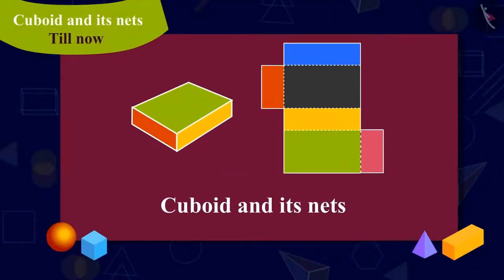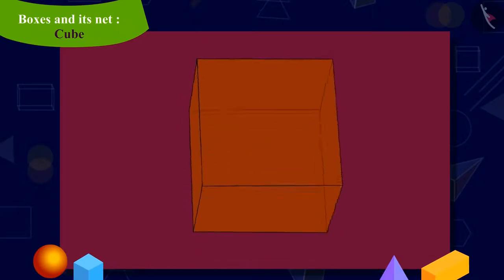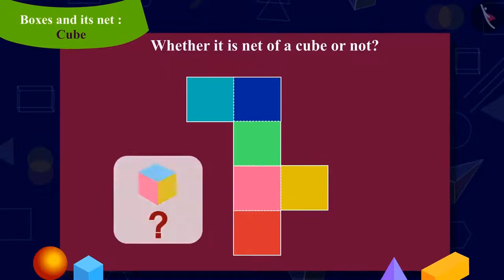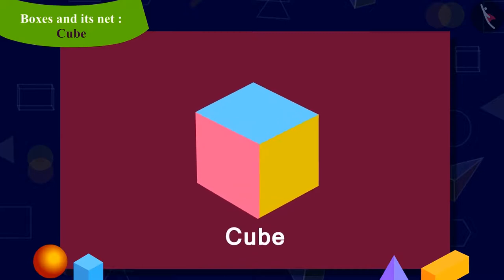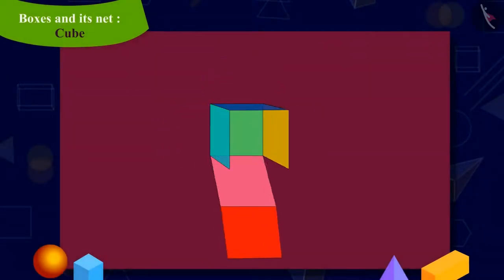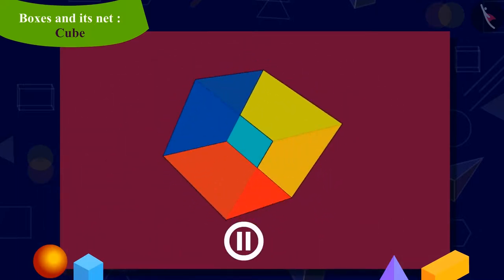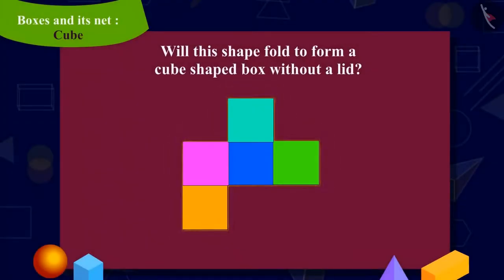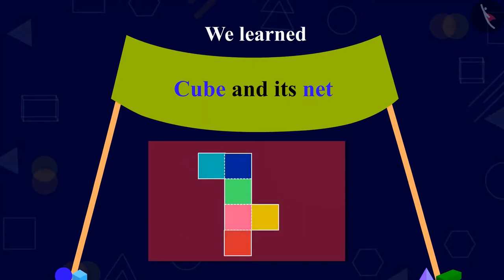Cuboid: Boxes and their net | Part 2/4 | English | Class 5